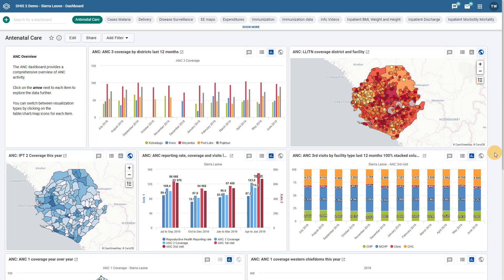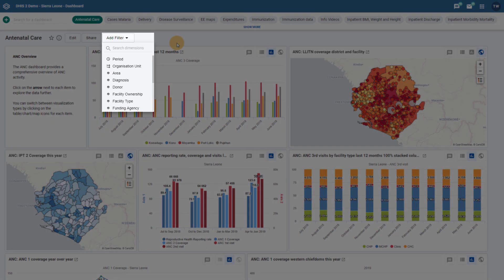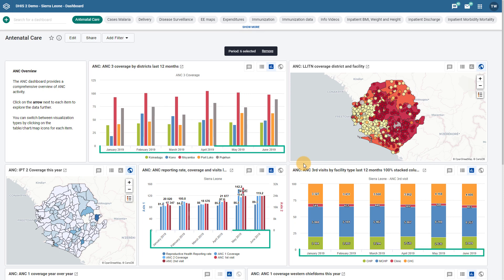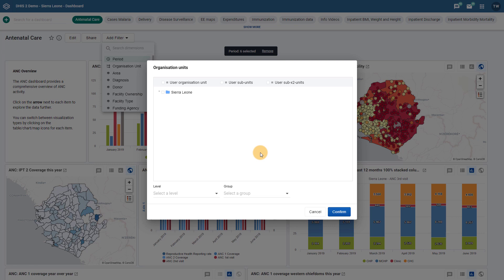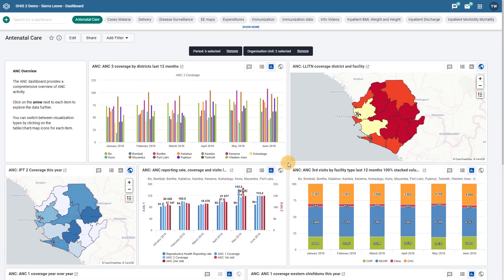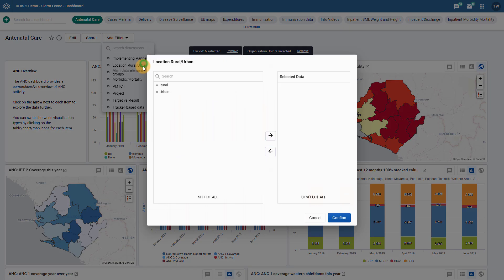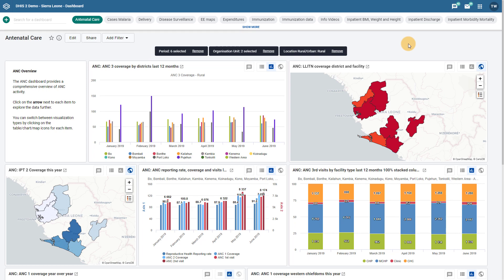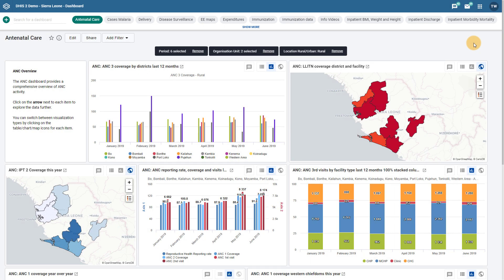DHIS 2.32 Dashboard Filters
This is an overview of the new dashboard filter features introduced in DHIS 2.32. This allows you filter the dashboard by using any period, organisation unit, category or organisation group that you have made available for analysis.